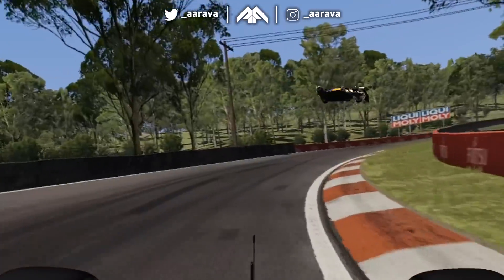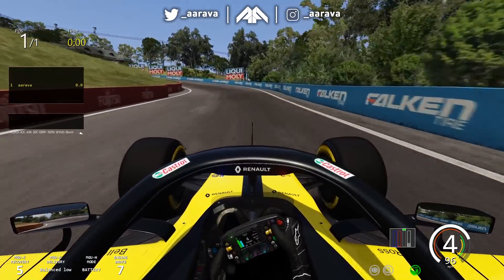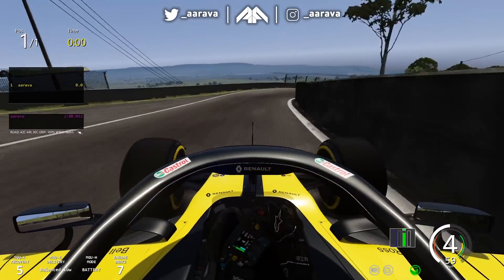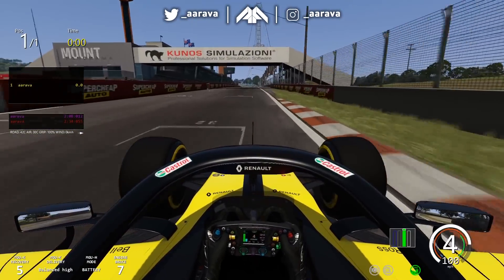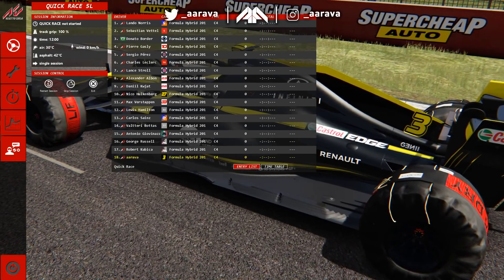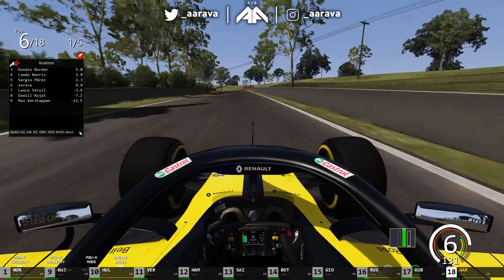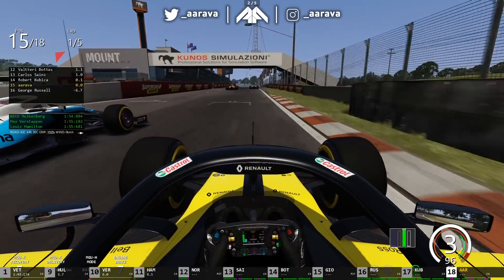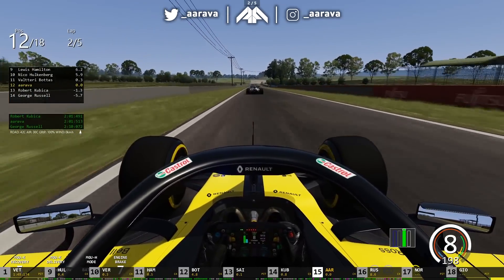DRIVING AN F1 CAR AT BATHURST! (F1 Race at Bathurst)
Driving Formula 1 Cars at a Bathurst down under!
F1 Cars racing around on Bathurst is not going to end well!

Mount Panorama Circuit / Bathurst with F1 Cars